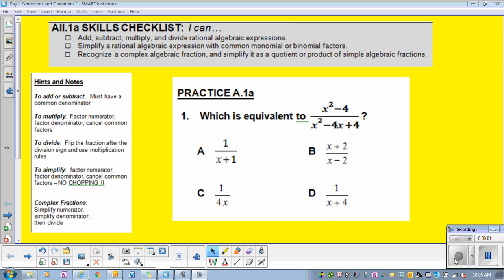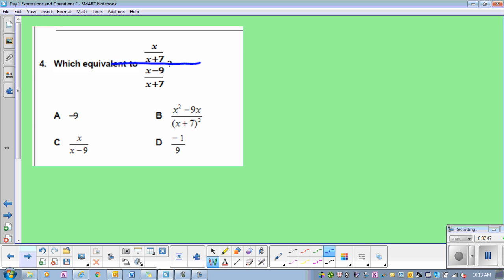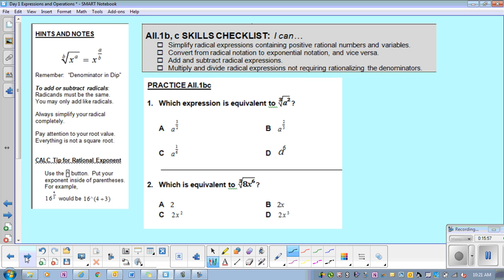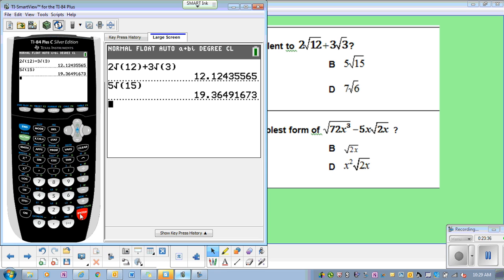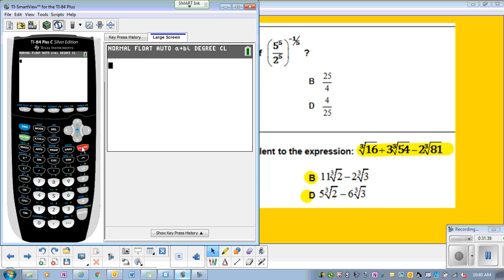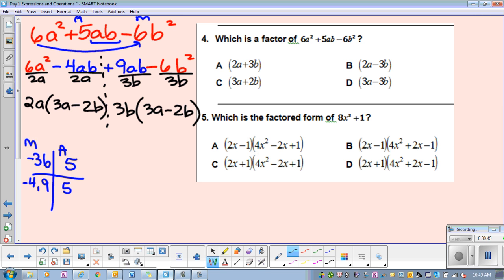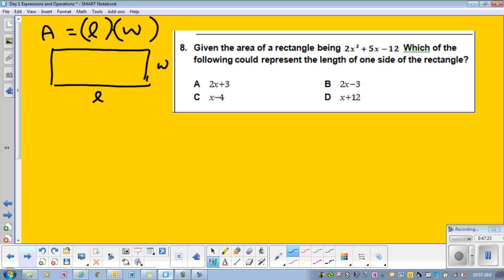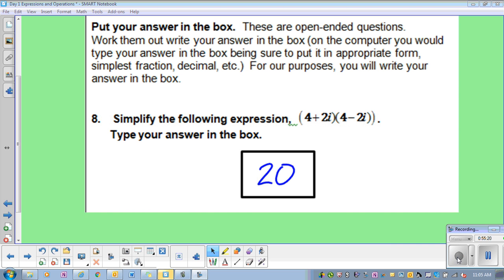May18 day1 expressions and operations